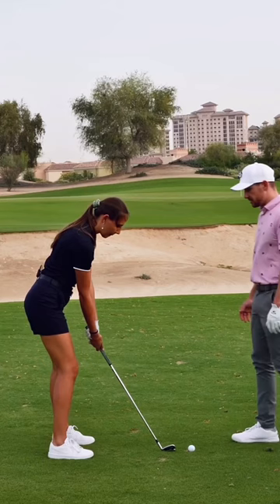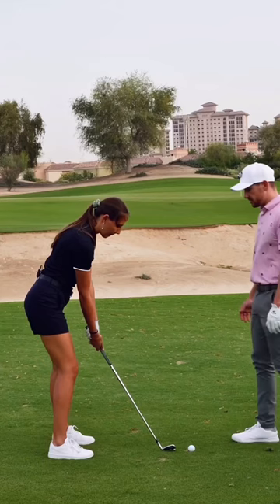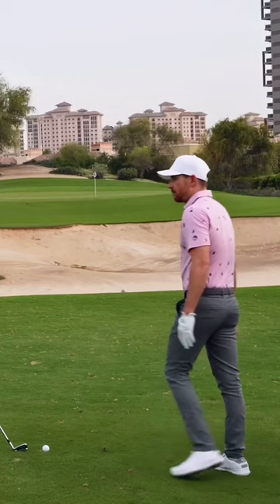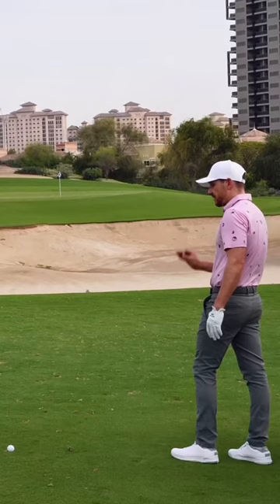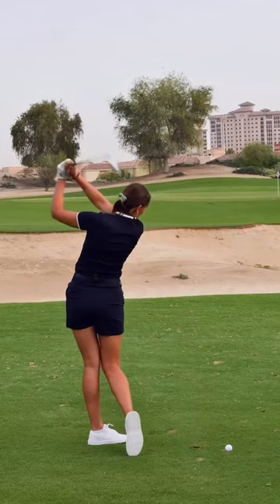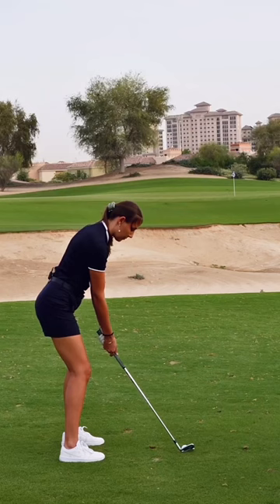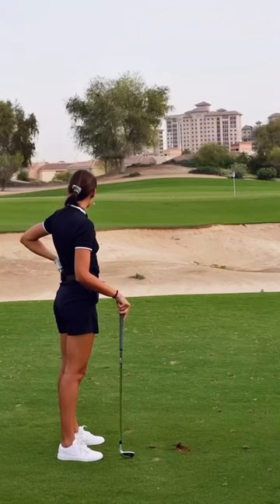I'm with my special guest Nikki Rayment at The Els Club Dubai. New series coming out every Friday!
All new series coming out every Friday with players from around the world as I help them with their course strategy. The first few episodes will be featuring @nikkirayment at the @the_els_club_dubai as she looks to take her skills to the course. How awesome was this tough shot out of a divot!